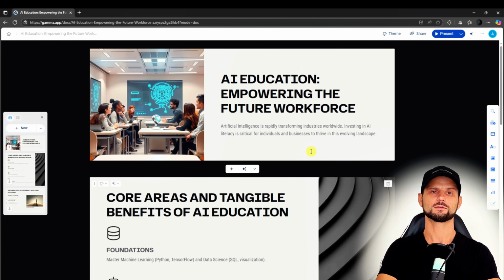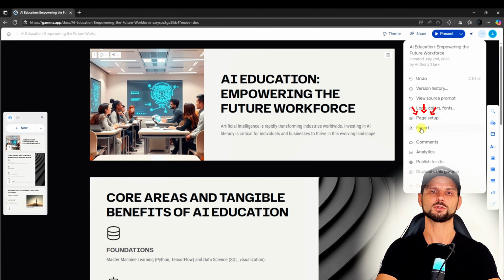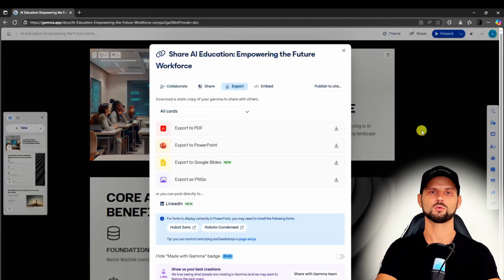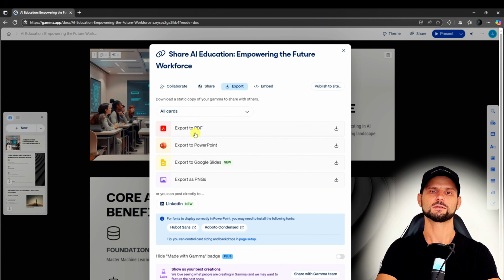The SECRET to Exporting GAM Presentations as PowerPoint - (Google Analytics + Looker Studio)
Want to save your Google Analytics + Looker Studio - GAM presentations as a PDF or PowerPoint file? 💼
In this video, I’ll show you step by step how to export your GAM presentations easily — even using a free account!

✅ Open your finished GAM presentation
✅ Choose export options (PDF or PowerPoint)
✅ Select all cards or a custom range, and download!

Perfect for sharing slides with your team or saving them for offline use.